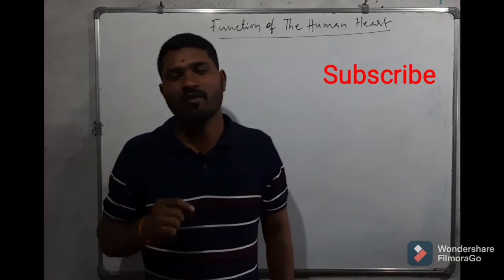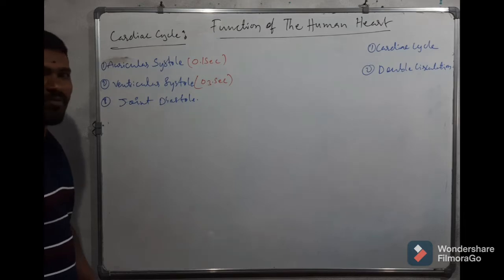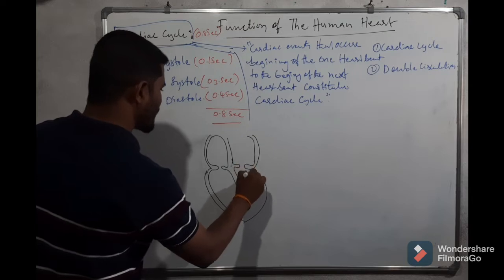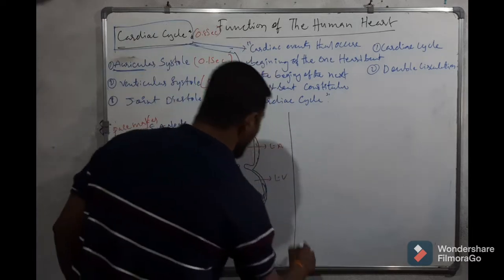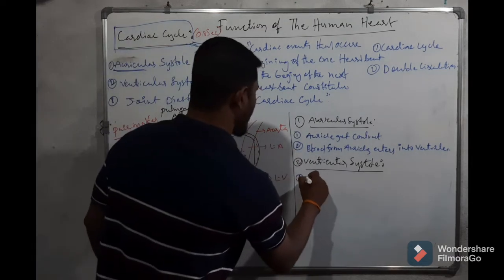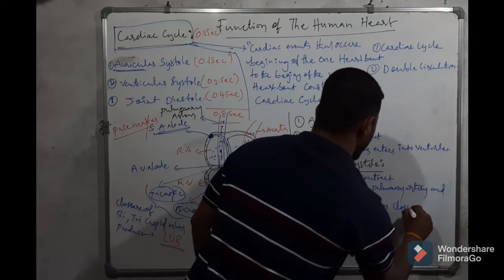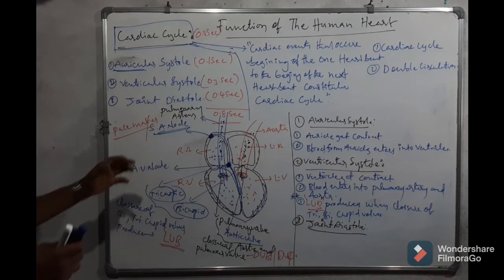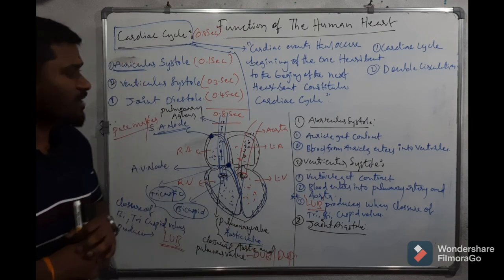function of the human heart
in this vedio I have explained about function of the human heart